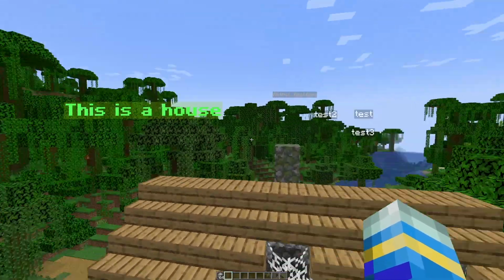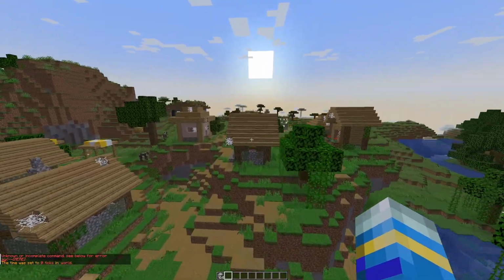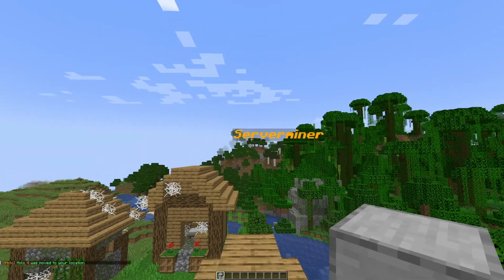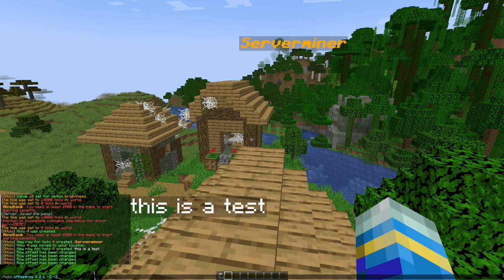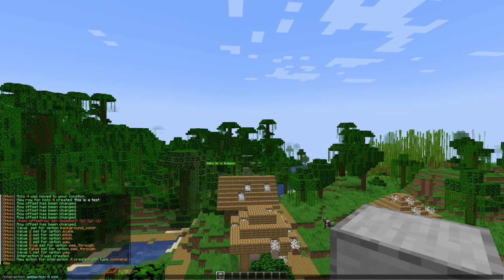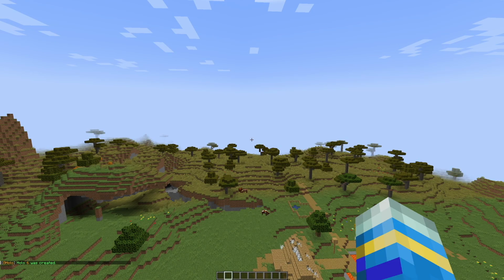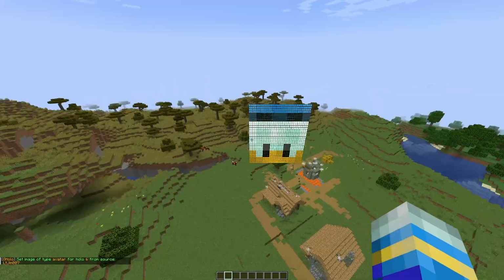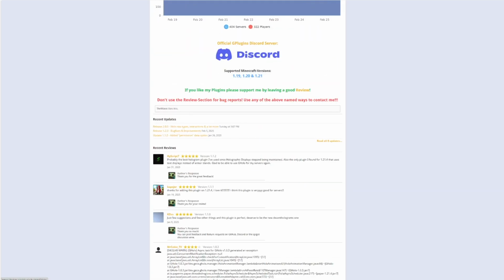Interactive holograms in Minecraft with GHolo Plugin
This tutorial will show you how to use the GHolo plugin on your Minecraft Server!

Error with a plugin? The best course of action is to:
1. Make sure you have the latest spigot version and plugin version
2. Check console for any errors
3. Contact the developer on spigot/discord
4. Alternatively try an older plugin version